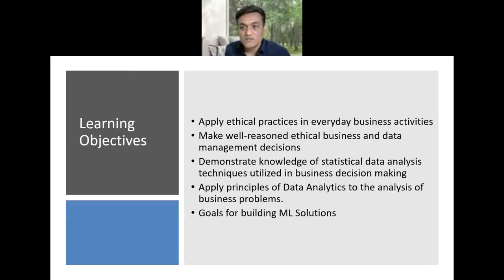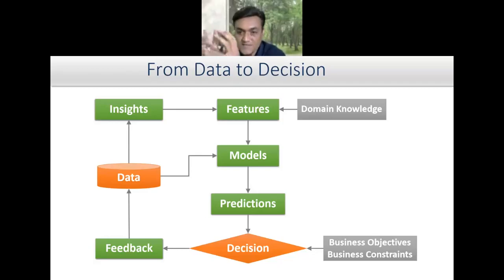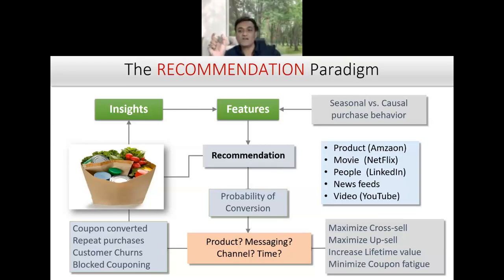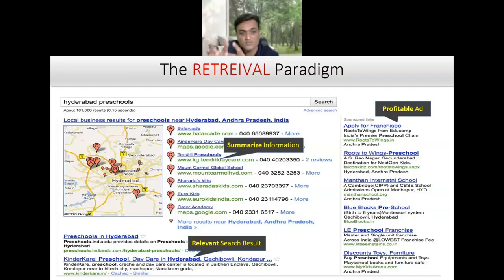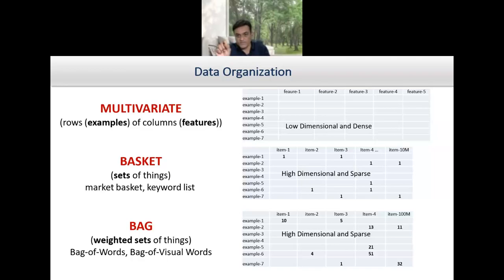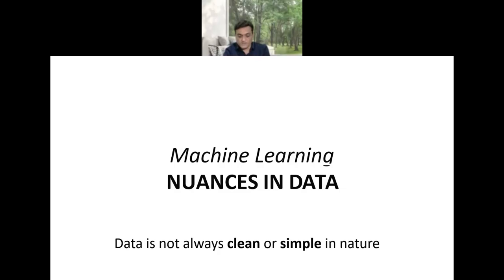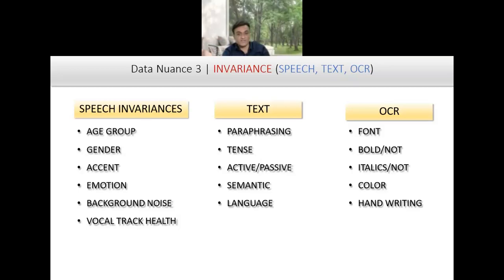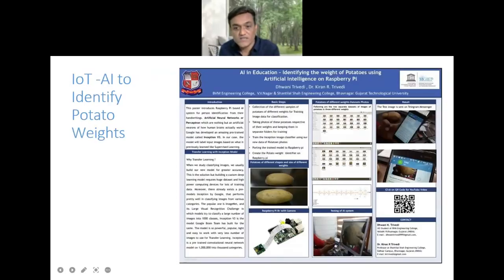Dr. kiran trivedi: Session 2- 15th November 2022